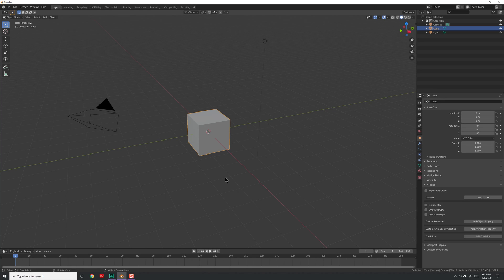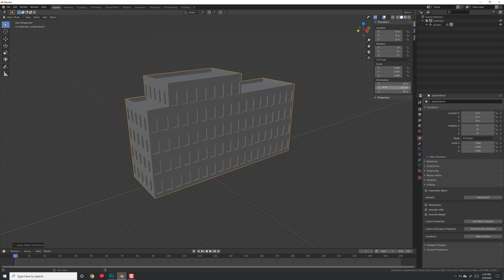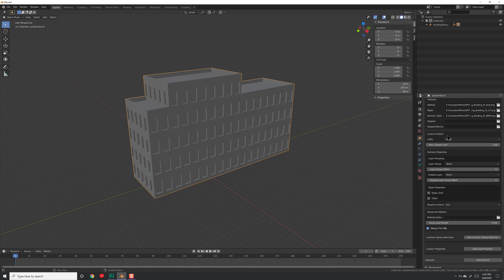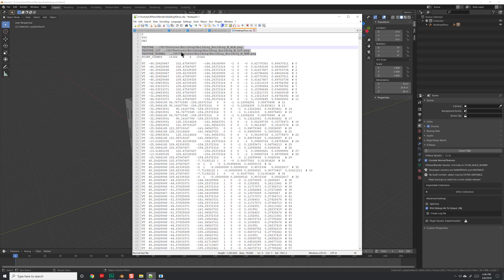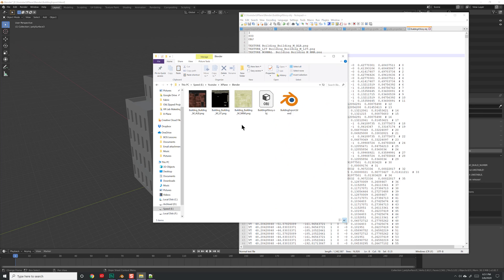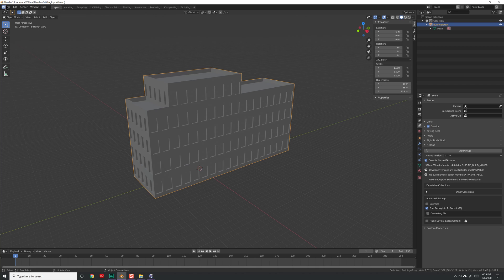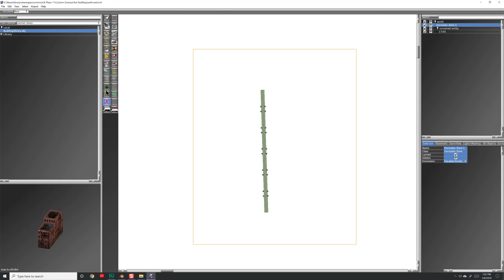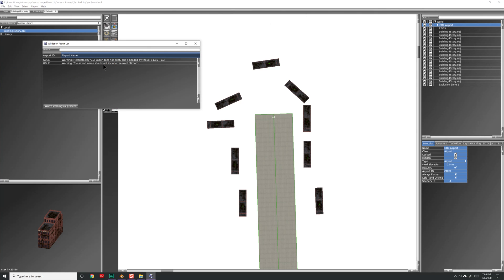Modding X-Plane | Blender to World Editor to X-Plane | 04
In this last video for bringing in scenery objects into X-Plane, we load our model into Blender, setup the location of our textures, make sure our transforms are setup correctly then export as an X-Plane OBJ file. We then load up World Editor, bring in our building and create our own custom airport for in the wintry north and load it into X-Plane to view our asset.